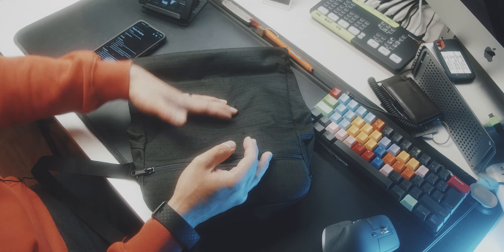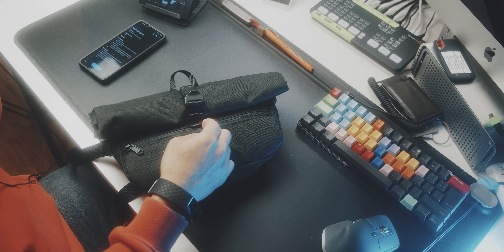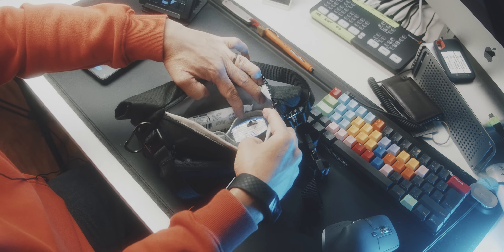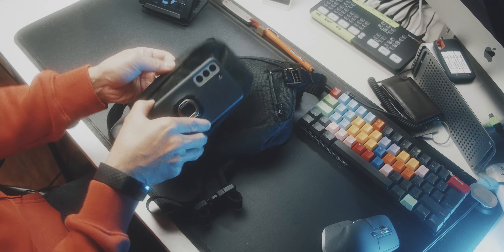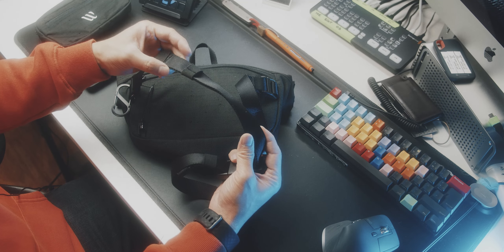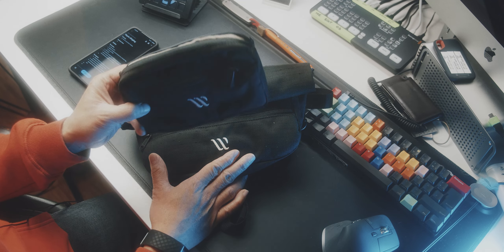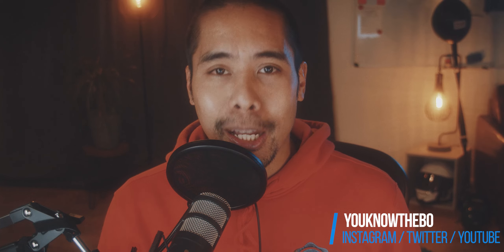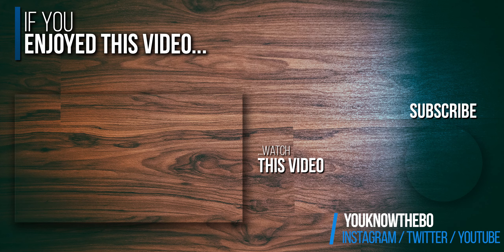An expandable Slingbag. Wayks Sling Combo REVIEW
this expandable rolltop Slingbag from Wayks definitely is interesting. It's also made out of environmentally friendly fabrics. But is it any good? Let's find out in this Ismono Raw Bag Review.